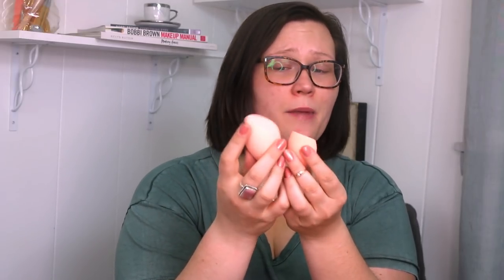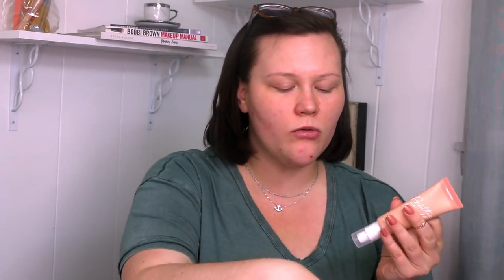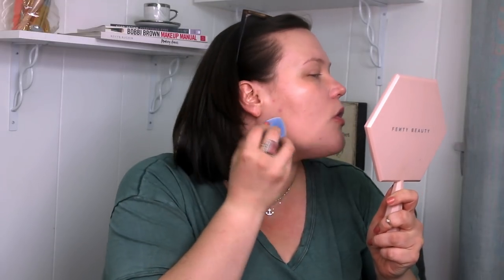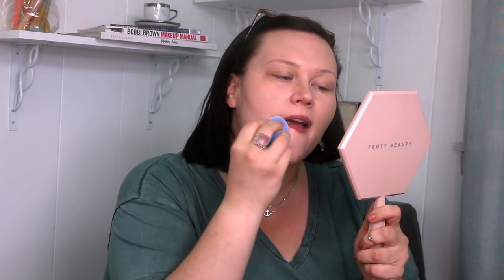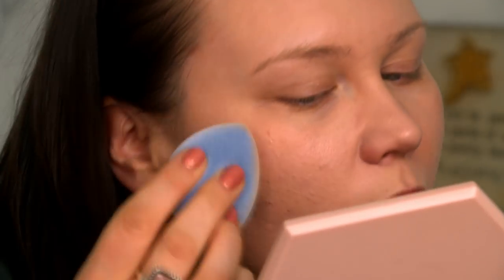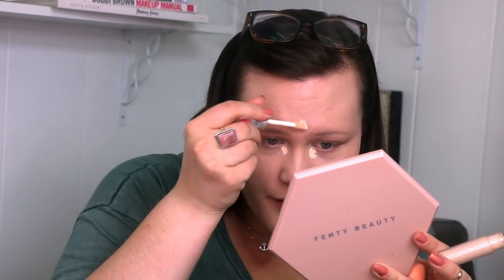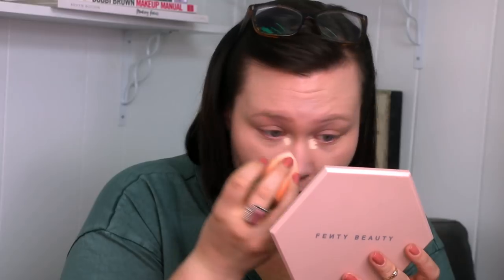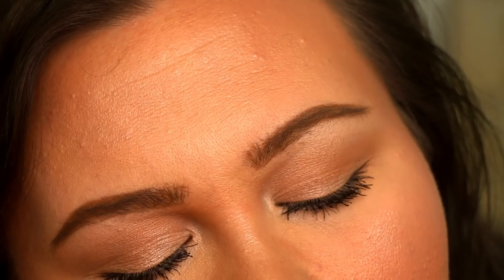NEW! COLOURPOP PRETTY FRESH TINTED MOISTURIZER- COLLECTION SUCCESS?!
HI IMPACT

SHOP MY LOOK:
COLOURPOP PRETTY FRESH TINTED MOISTURIZER IN LIGHT 5N
COLOURPOP PRETTY FRESH PRIMER
COLOURPOP PRETTY FRESH HYDRATING SETTING SPRAY
CLARINS INSTANT CONCEALER IN SHADE 01
BENEFIT CAKELESS CONCEALER
JSC SETTING POWDER IN BEIGE
HOURGLASS GHOST FACE PALETTE
HOURGLASS GHOST BLUSH PALETTE
FLORENCE BY MILLS BLUSH IN REAL RAY
ELCIE COSMETICS HIGHLIGHT IN PEARLY GLAZE
URBAN DECAY BROW BLADE IN NEUTRAL NANA
NYX VOLUME LIFTSCARA MASCARA
NYX BUTTER GLOSS IN ANGEL FOOD CAKE
ABH DIP BROW GEL IN DARK BROWN
TATCHA SILK CANVAS

BRUSHES/TOOLS USED:
COLOURPOP SPONGE
MORPHE JH01